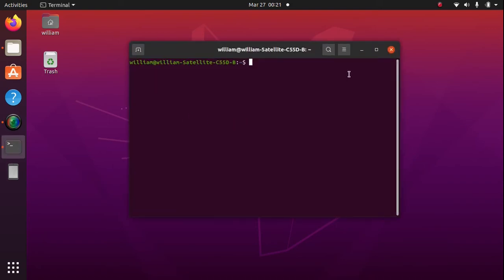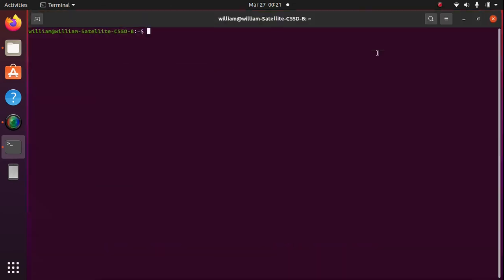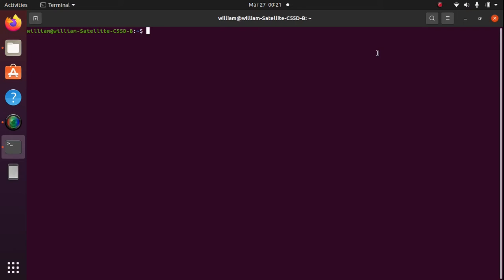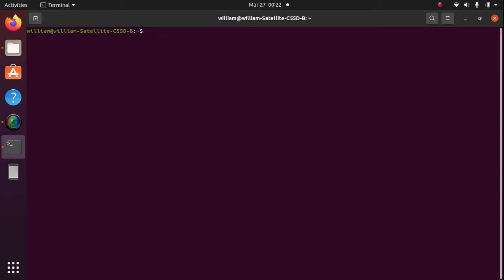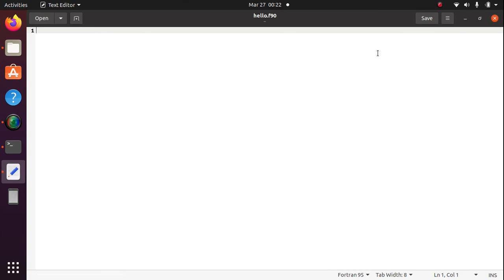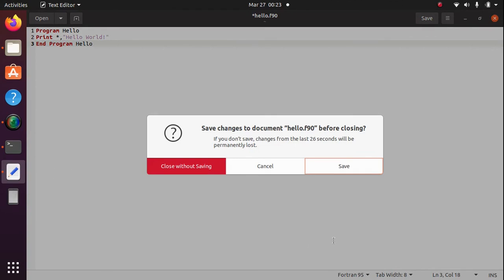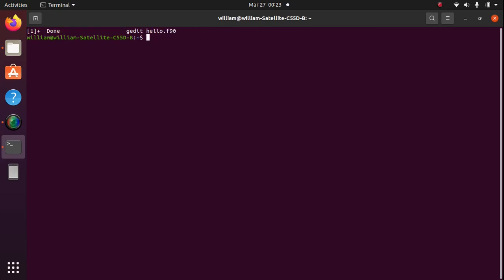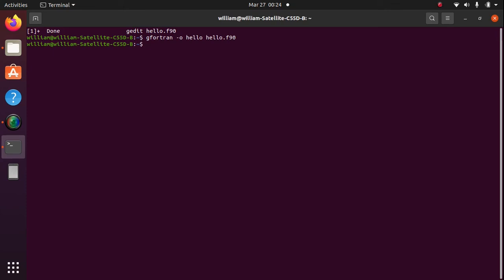Open, Run & Compile gFortran in Linux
If you have already downloaded the GNU Compiler Collection ( or GCC for short ), you're ready to start. We're going to learn how to open a terminal in Linux, open the text editor, do some coding in gFortran and compile and run the program. The distro being used here is Ubuntu 20.04 LTS. The default file folder for gFortran programs is Home. Of course, you may always change that. Hello_World is a very simple and common code specimen used to demo a programming language. I had a lot of fun putting this together. It's my hope that this gives someone else a running start and that we learn much about Fortran and how it's applied as a result.